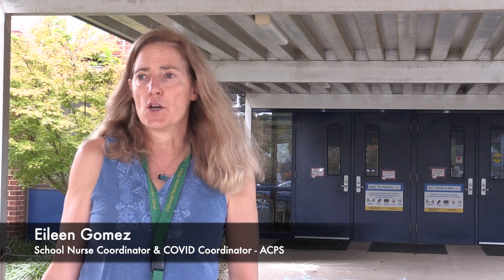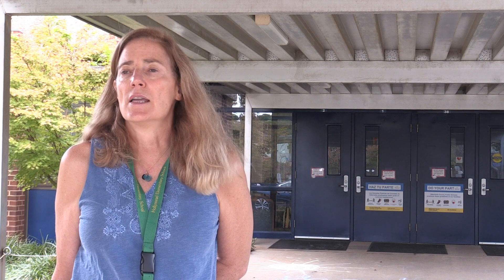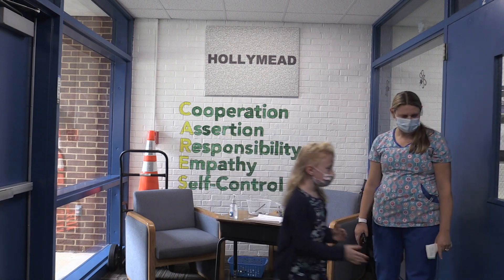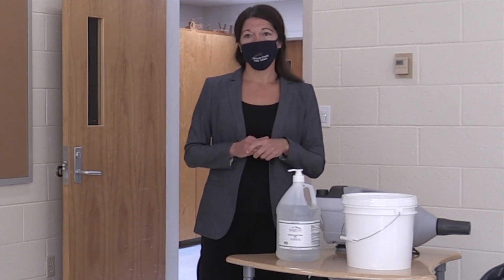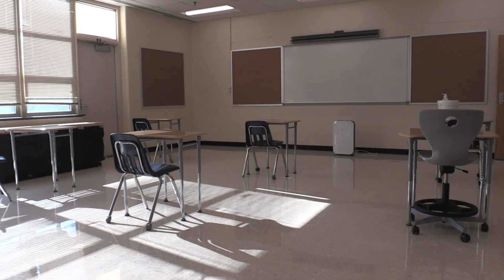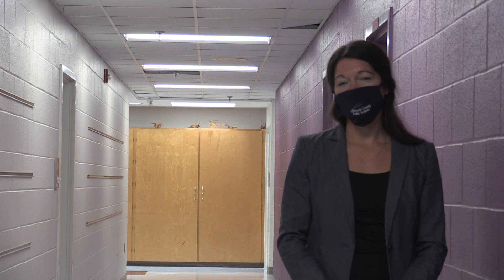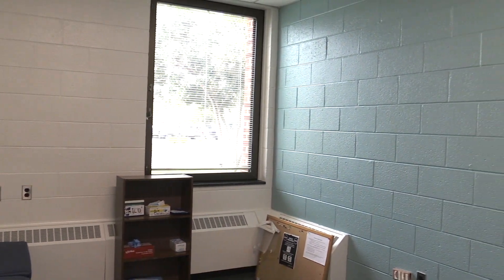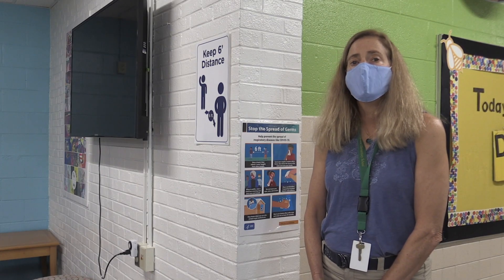How We're Protecting Students & Staff During COVID-19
Learn about the strategies and processes that ACPS is implementing to help protect the health and safety of our students and staff.